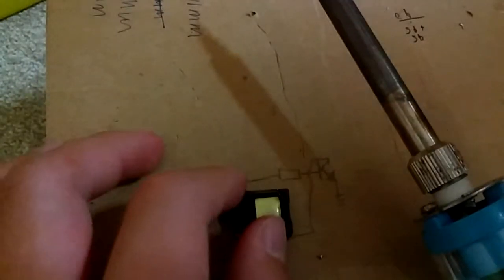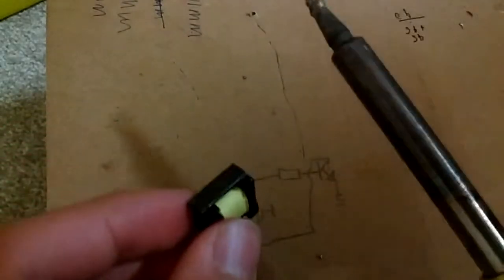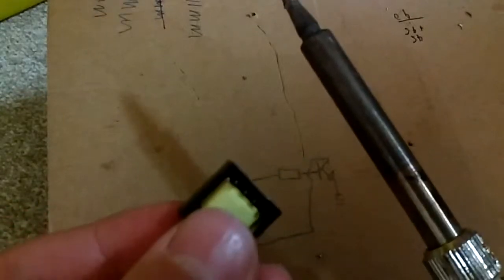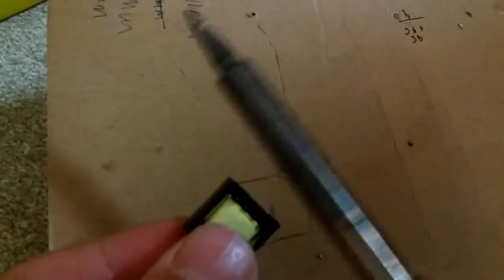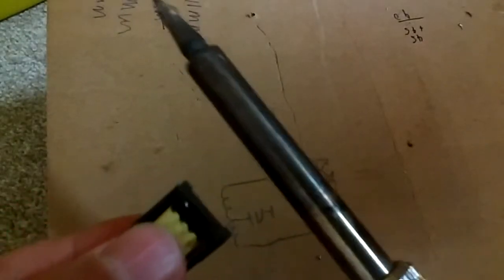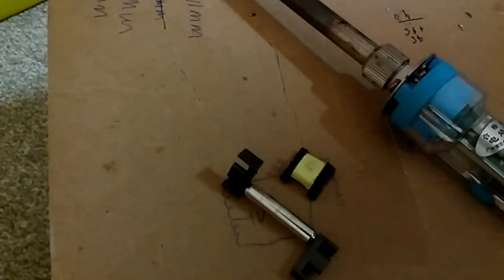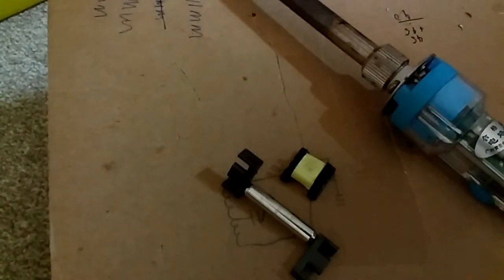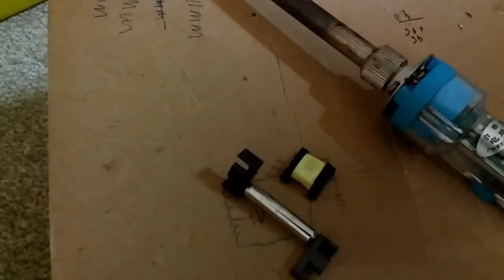How to remove ferrite core from a mini transformer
Here are some tips to remove the core of a air induction coil, it could be very usefull when you have some inductors lying around!